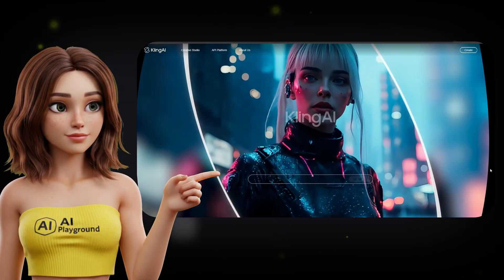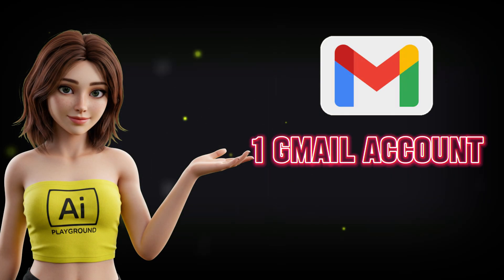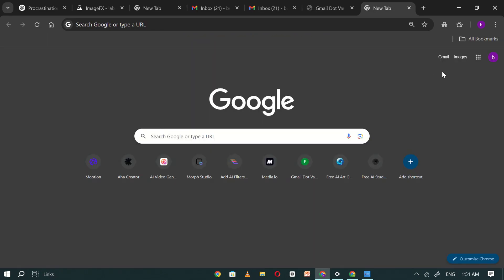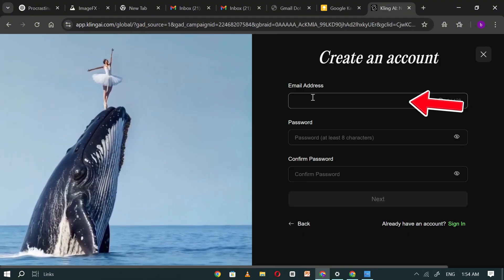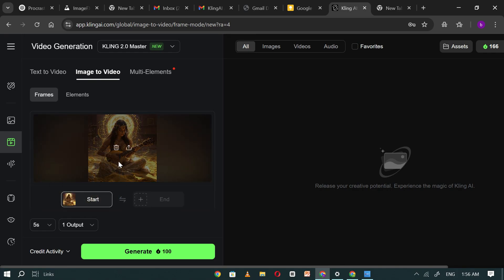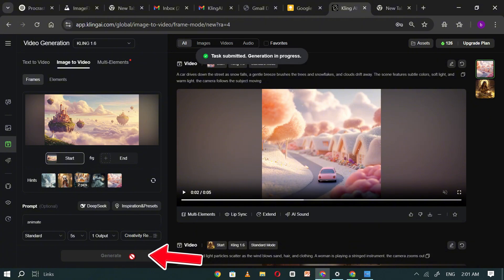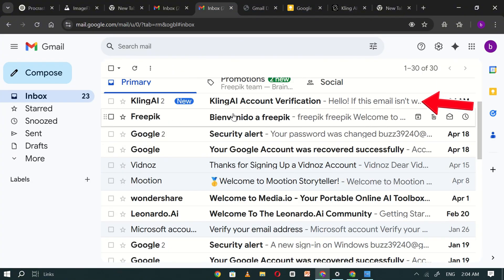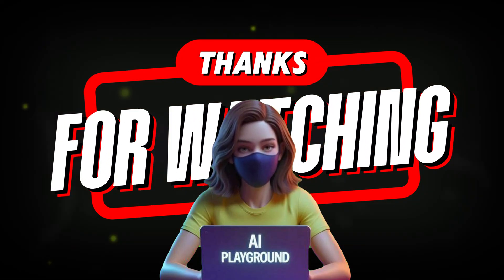How to Get Unlimited Free Credits on Kling AI Using Just One Gmail Account (Fast & Easy Method)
🚀 Welcome to this step-by-step tutorial where you’ll learn how to generate unlimited free credits on Kling AI using just a single Gmail account! Whether you're a content creator, digital marketer, or just curious about AI video tools, this video is your ultimate guide to accessing Kling AI for free—no subscriptions, no hacks, just smart use of Gmail variations.

🔍 In This Video, You’ll Learn:
✅ How to create a Gmail account (or use your existing one)
✅ How to generate 200+ Gmail variations linked to your original account
✅ How to organize your email variations using Google Keep
✅ How to sign up multiple times on Kling AI using the same Gmail
✅ How to receive and verify confirmation codes for each new Kling AI account
✅ How to generate stunning AI videos using Kling AI’s sample images and your own
✅ Tips to avoid credit limits and get consistent results using this method

🛠️ AI Tools & Platforms Used in This Tutorial:

Google Keep (for managing Gmail variations)

🧠 Why This Works:
This method uses Gmail’s unique handling of email aliases and dot variations. All the generated email addresses still link back to your original inbox, allowing you to verify and manage multiple Kling AI accounts effortlessly. It’s completely free, safe, and doesn't break any rules.